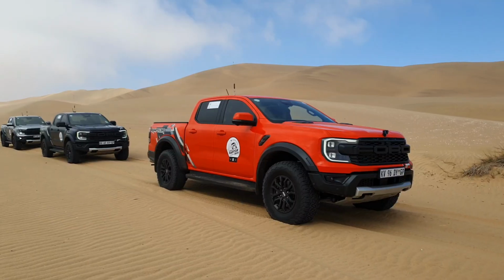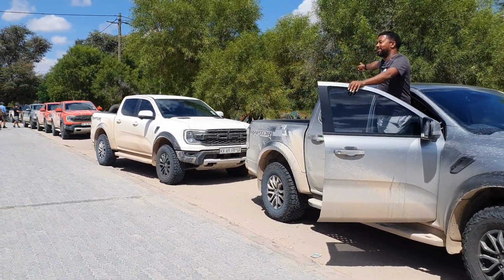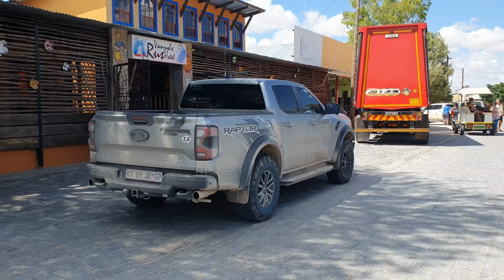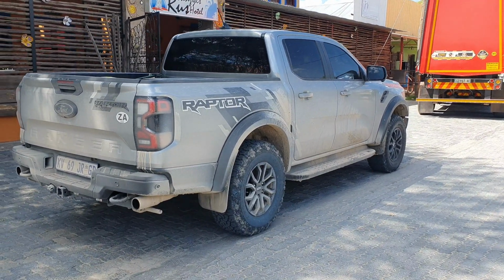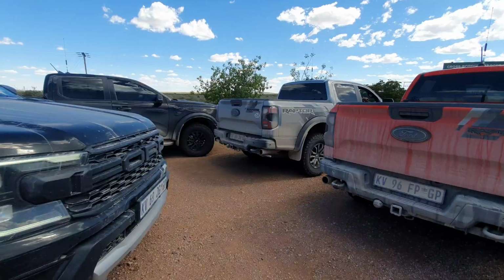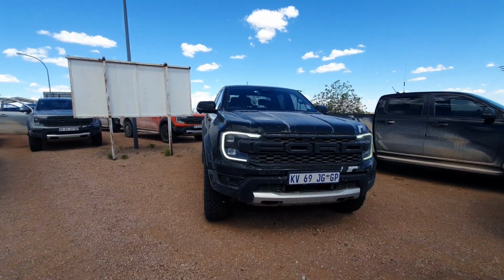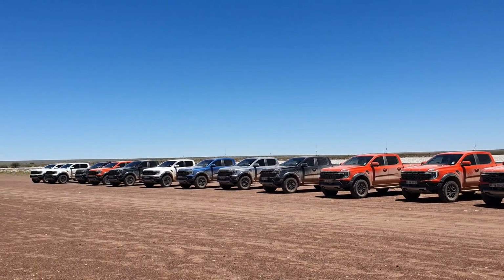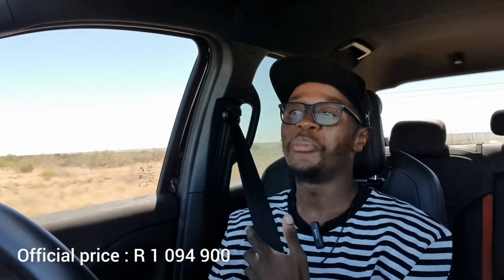2023 292kW Ford Ranger Raptor Launch in Namibia 🇳🇦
High performance 3.0-litre twin-turbo EcoBoost V6 delivers 292kW and 583Nm, mated to
electronically controlled four-wheel drive system with both rear and front differential locks, enabling phenomenal performance on and off-road
Seven selectable drive modes available, making the most of Next-Gen Ranger Raptor’s capabilities, including a re-engineered suspension with Ford Performance-developed FOX 2.5-inch Live Valve internal bypass shock absorbers
Selectable settings for steering response, suspension settings, exhaust noise and innovative new features such as Trail Crawl, as well as user-defined ‘R’ MyMode
Aggressive and purposeful exterior design signals Next-Gen Ranger Raptor’s serious performance attributes, theme echoed in the cabin with fighter jet-inspired seats, all-digital 12.4-inch instrument cluster, 12-inch centre touchscreen with SYNC® 4A and dedicated Off-road SYNC screen

Drivers can choose their preferred engine sound by pressing the exhaust mode button on the steering wheel or by selecting a drive mode that uses one of the following settings:

●    Quiet – Designed to prioritise quietness over performance and sound. Great for keeping the peace with neighbours on early mornings
●    Normal – Intended for everyday use, this profile offers an exhaust note with presence while not being too loud for street use. This profile is applied by default to Normal, Slippery, Mud/Ruts and Rock Crawl modes
●   Sport – Offers a louder and more aggressive note, for when you want to shake things up a little
●   Baja – The most aggressive of the exhaust profiles in both volume and note. It behaves more like a straight-through system in this setting and is intended for off-road use only

Pricing (includes VAT)

Ranger Raptor 3.0L V6 EcoBoost 4WD 10AT           R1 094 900
Included as standard is a four-year/120 000km warranty, four-year/unlimited distance Roadside Assistance and five-year/unlimited distance corrosion warranty. The recommended service interval is 15 000km or annually, whichever occurs first.

Customers have the option of purchasing a Ford Protect service or maintenance plans up to eight years or 165 000km. The warranty can be extended up to seven years or 200 000km, while the Roadside Assistance can be extended for an additional one or two years.